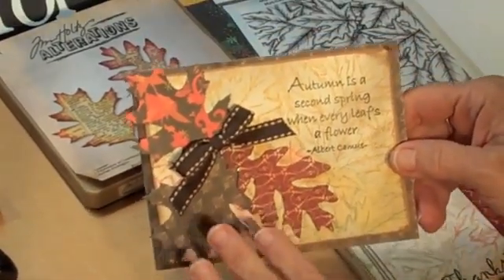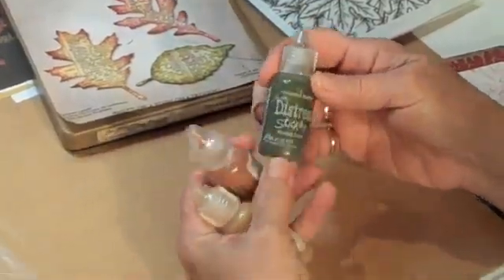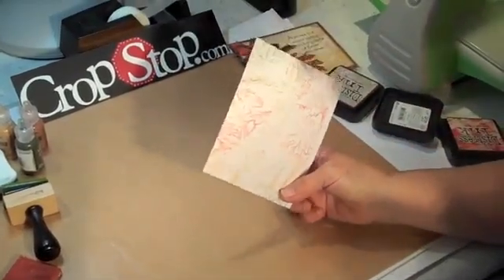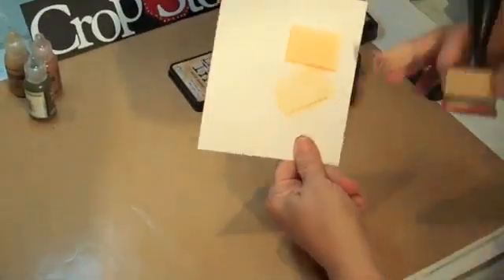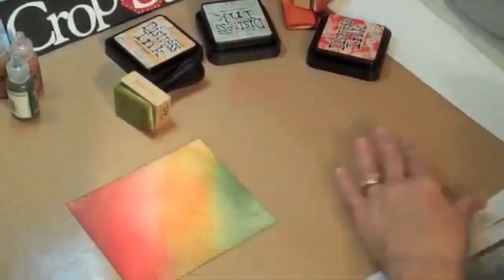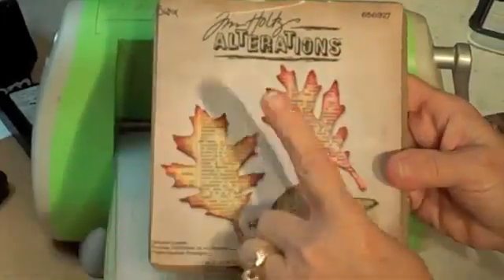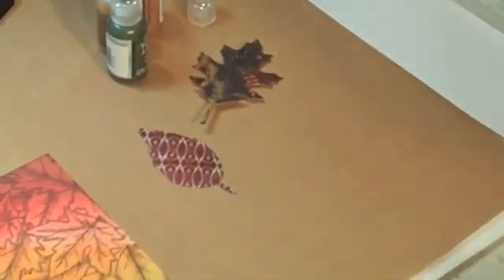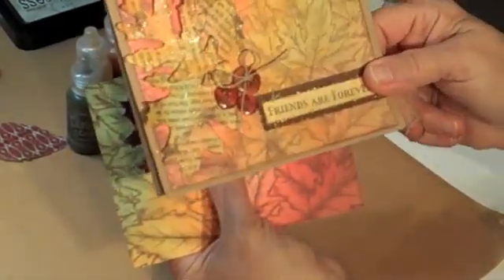Falling Leaves with Heartfelt and Tim Holtz